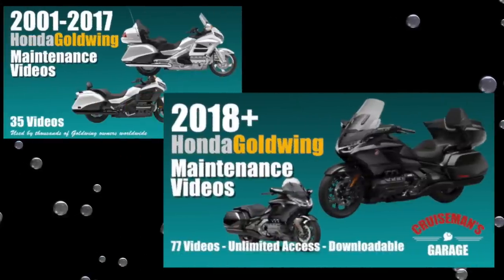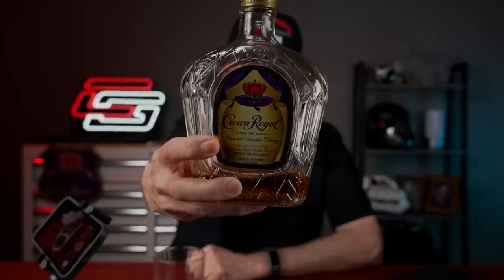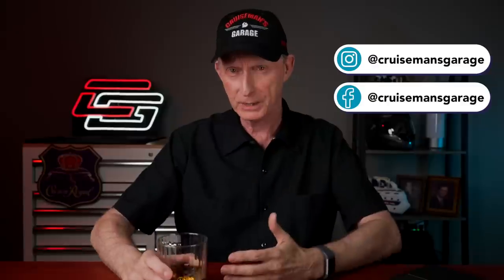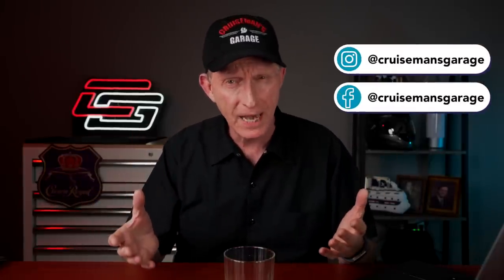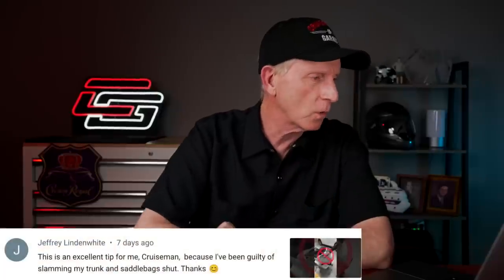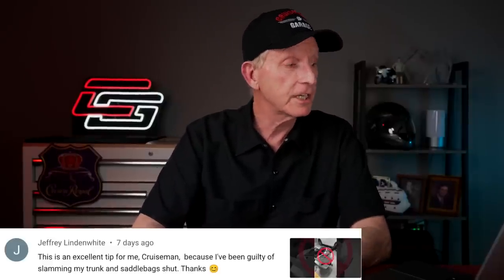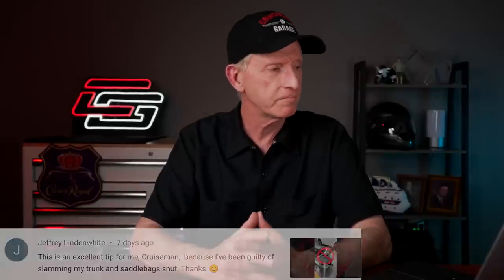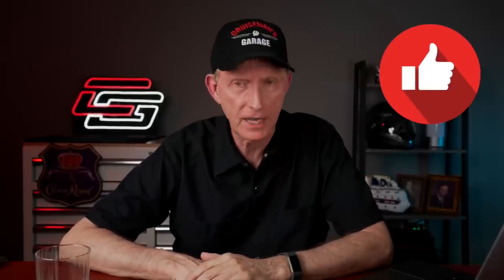Ep 18 Junk In The Trunk | Crown and Comments | Cruiseman's Garage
More trunk updates, your comments and my insane reactions.

Item # 08L71-MKC-L31ZA